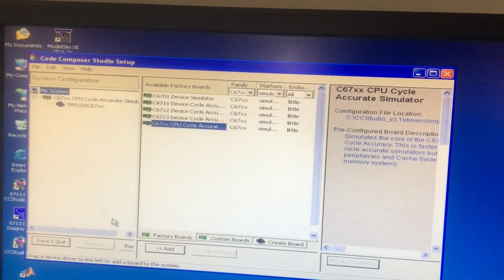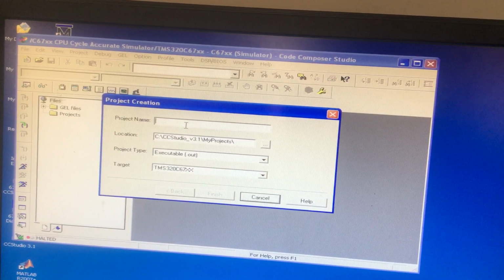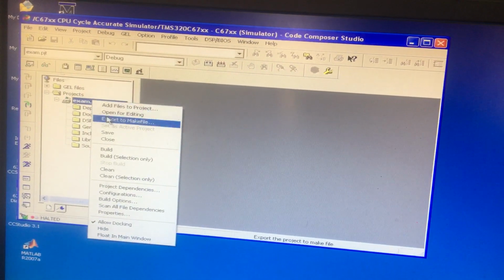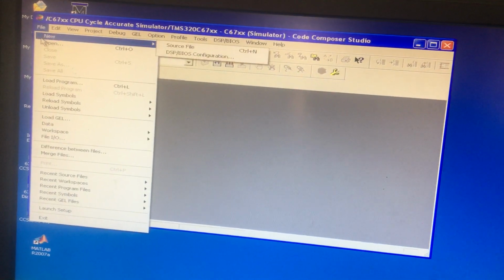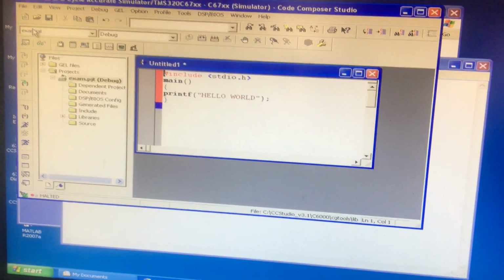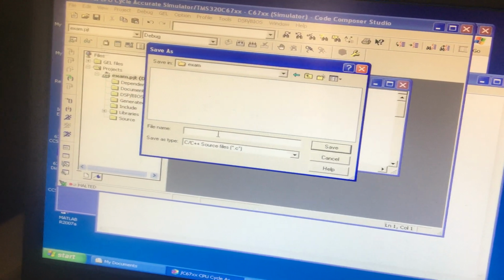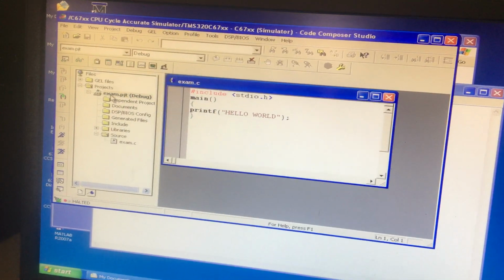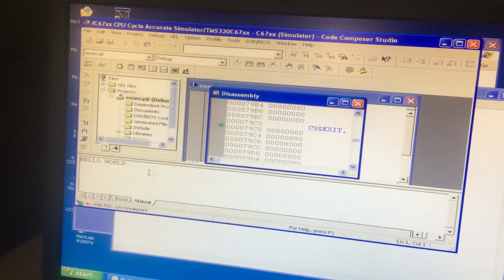Code Composer Studio(CC Stdio) v3.1 project example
This video discusses how to create project and run in CC Stdio.The source code is written in C language.